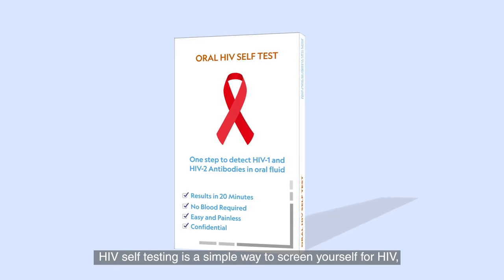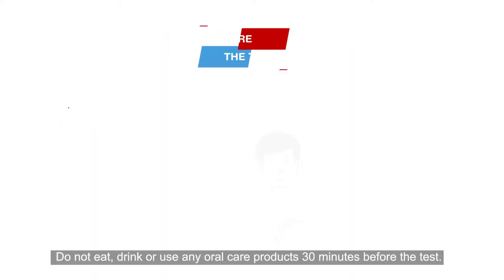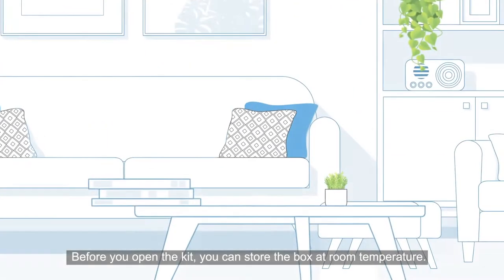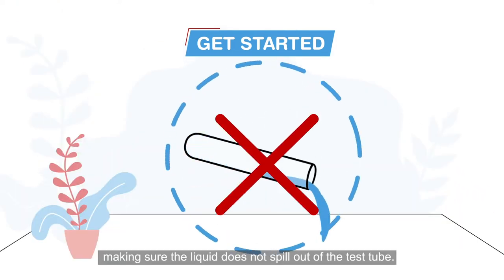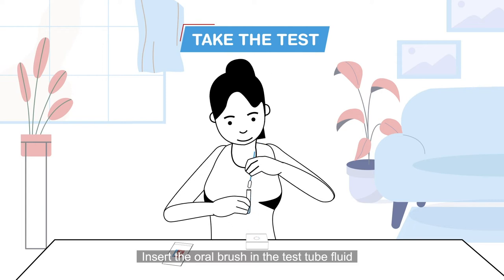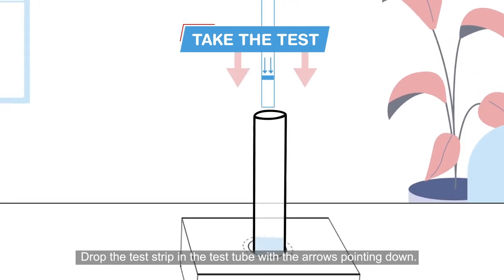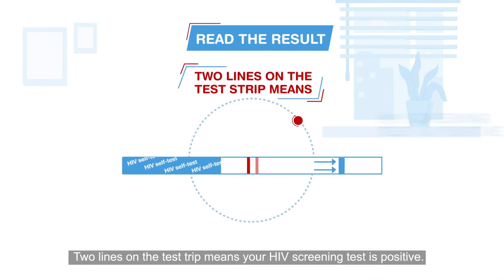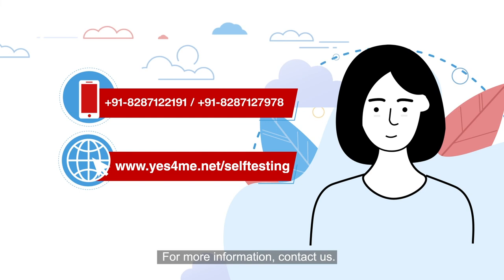TO KNOW MY HIV STATUS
FREE HIV ,VDRL,FREE SELF TESTING KIT,LAB TEST ,HOME COLLECTION AVAILABLE HERE.
1.Why I need HIV test?
As a citizen of india this is your responsibility to have regular HIV and sexually transmitted diseases checking test.Why because maybe you did unprotected sex in the past.
2.Is this free in your clinic?
Yes this all test are purely free of cost because our clinic work under NGO .SO THAT HERE WE ARE OFFERING FREE HIV,HEPATITIS -C ,VDRL TESTS
3.Is there any HIV medicine available to cure?
NO.But we are prevent HIV by taking of some medicine like PrEP and PEP
PrEP-Pre Exposure Prophylaxis,this can take daily one pill if you commit unprotected daily.
PEP-Post Exposure Prophylaxis ,this can take within 72 hrs after sex to prevent HIV but after 72 hrs its not working.
5.Name and address of your clinic?
Yrgcare,narayanaguda,ymca circle,Hyderabad,metro pillar no:1162
And my name is RAMESH I am sexual health manager
And if you interested we can refer nearby centers also for free test and HIV can also come through blood transfusion and by pricking infected needles.
Links For free test.

Finally after booking your test through online please do inform if possible for better coordination.